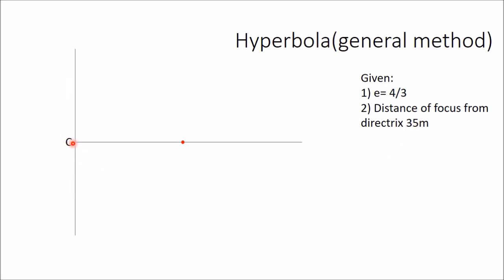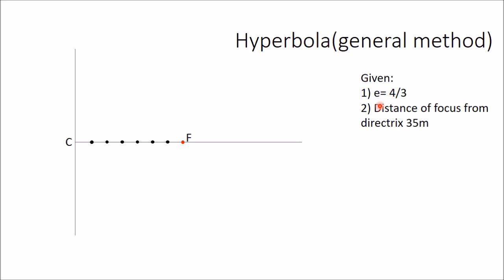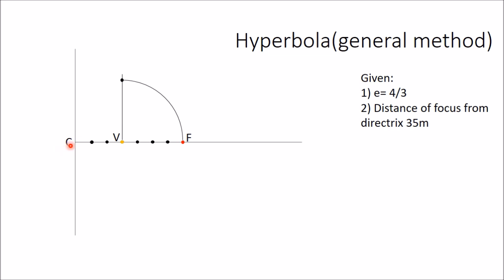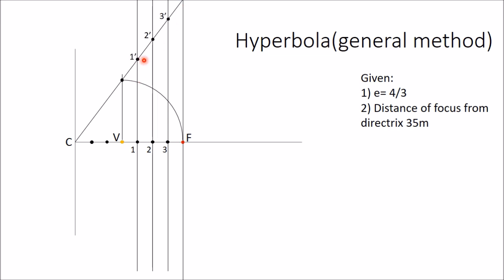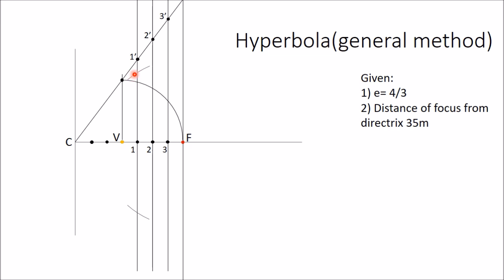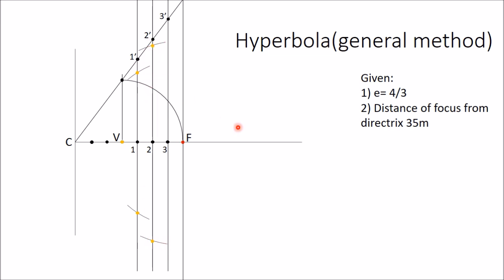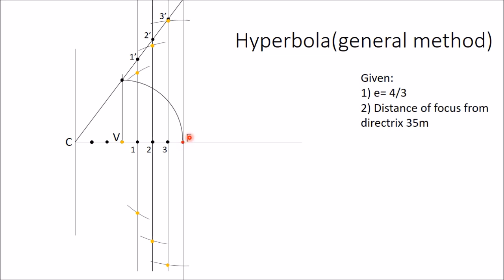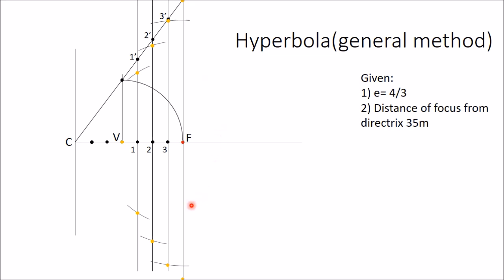Construction of Hyperbola (general method)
with given eccentricity and distance of focus from directrix, a hyperbola is constructed using the general method of drawing conic curves.